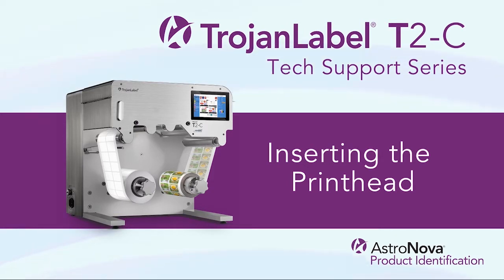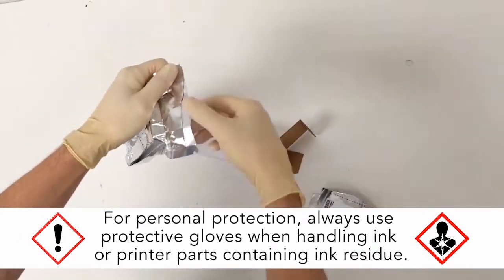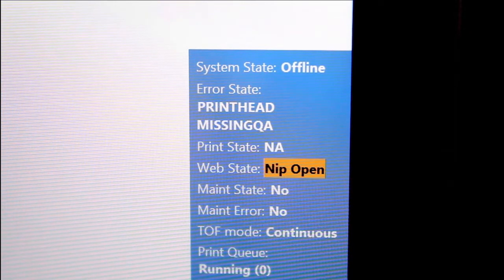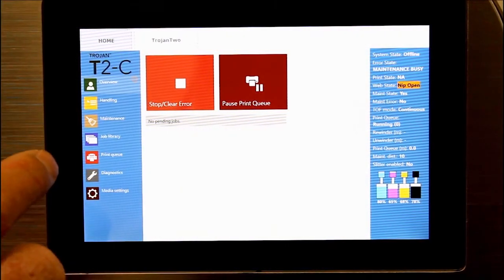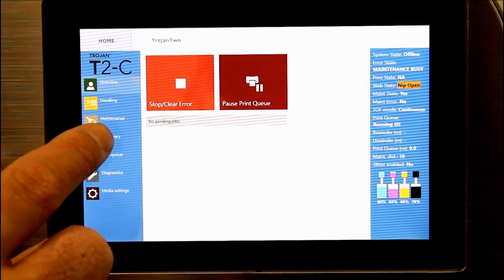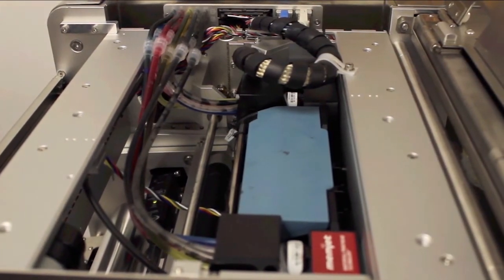TrojanLabel T2-C - Inserting the Printhead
Learn how to insert a new printhead into the TrojanLabel T2-C. We’ll also show you how to release and replace a printhead for regular maintenance.